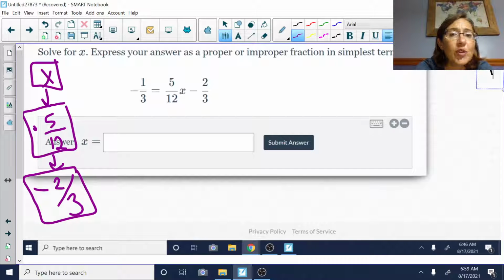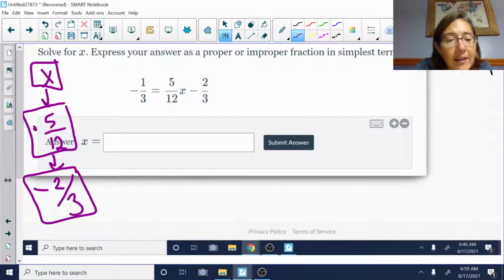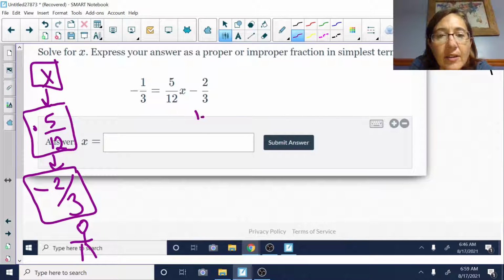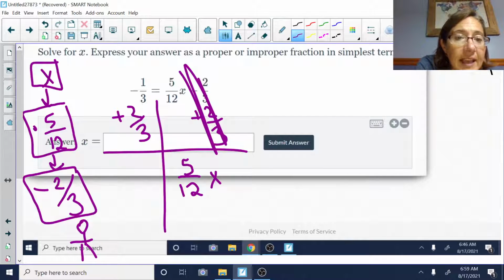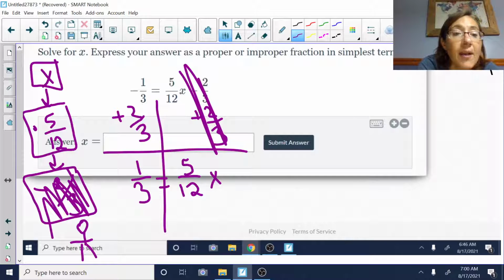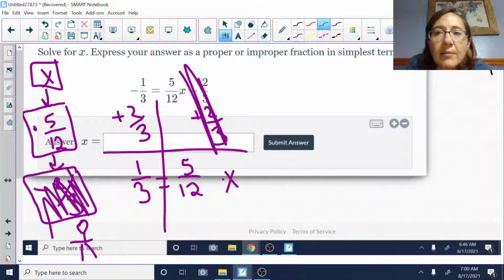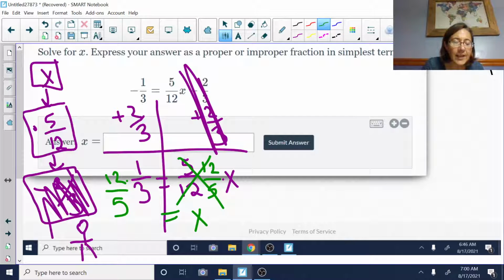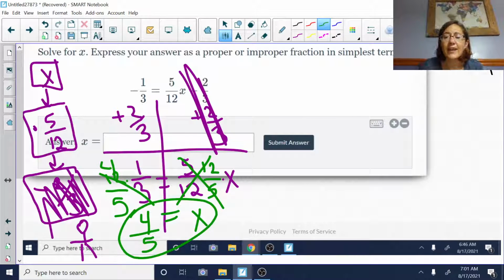Pretest 3 Example 2